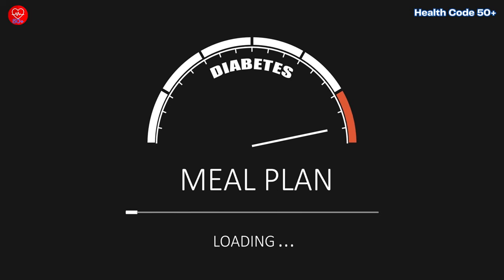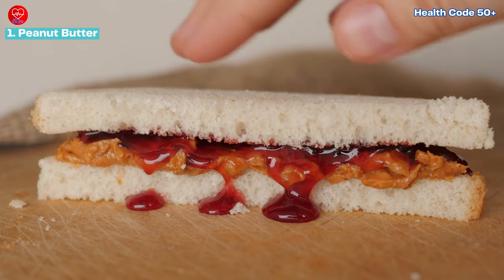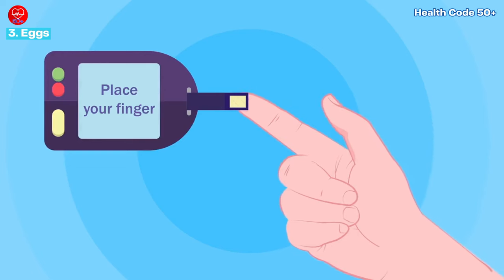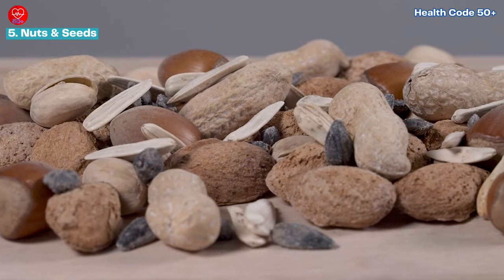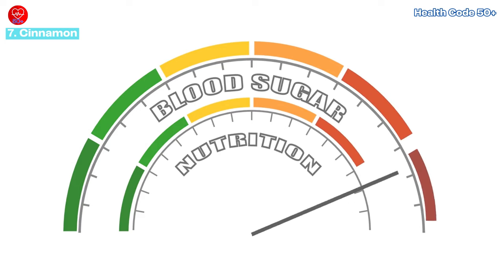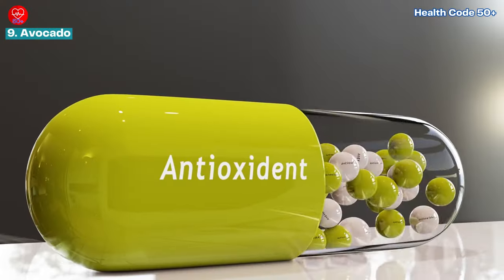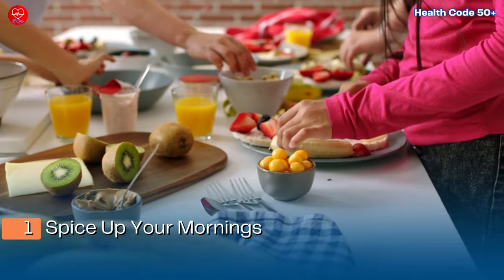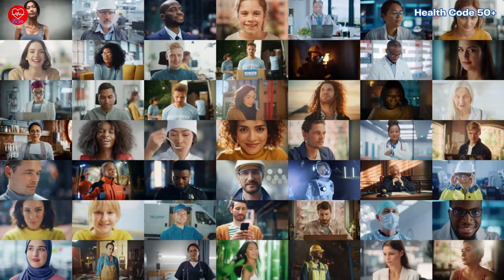Conquer Diabetes with Food! 10 Delicious Choices for Better Blood Sugar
Feeling lost about what to eat with diabetes? This video busts myths and reveals 10 delicious and surprising foods that can actually help manage your blood sugar! We explore the science behind healthy fats like olive oil, protein powerhouses like eggs, and fiber-rich choices like beans and lentils. Plus, discover how dark chocolate can be a diabetes-friendly treat! No bland diet blues here – get ready to transform your meals and feel your best with these actionable tips and easy recipe ideas.